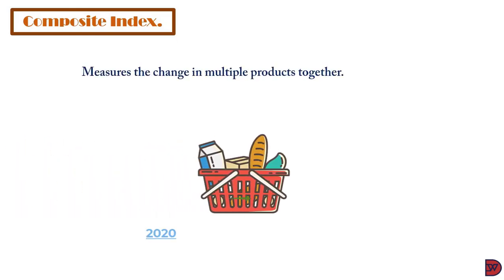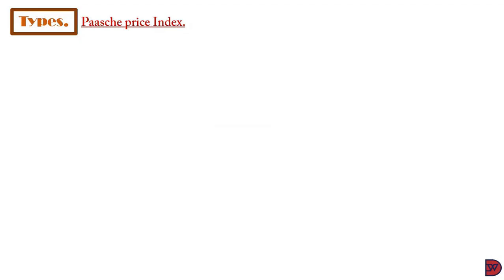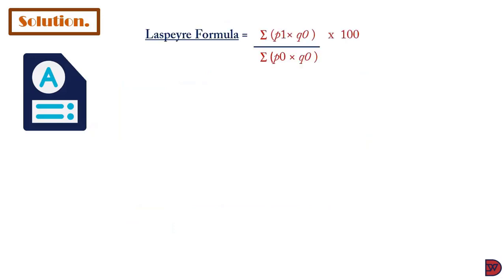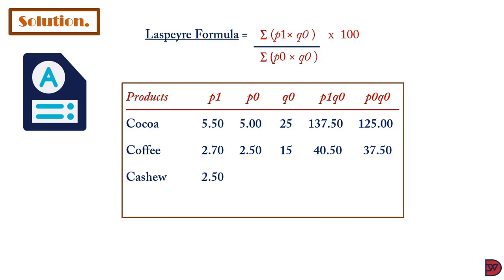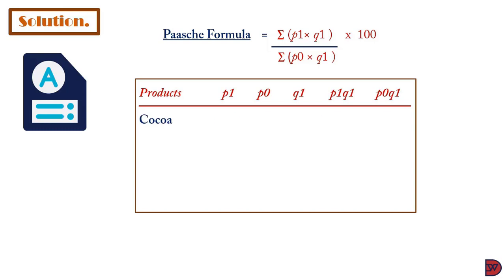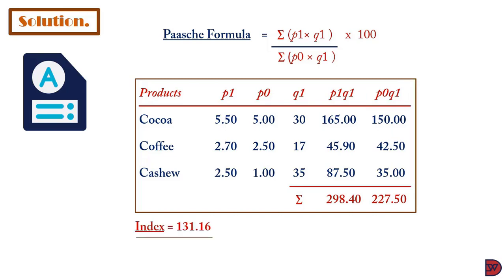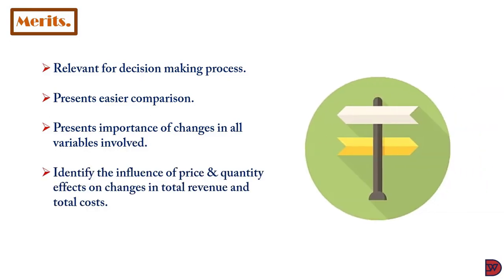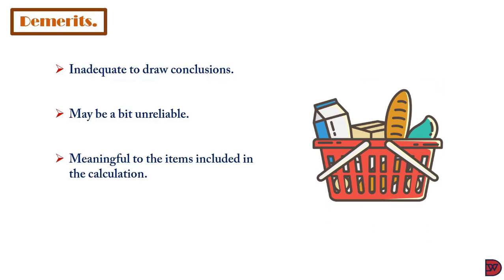COMPOSITE INDEX NUMBER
Using numbers to analyse periodic changes in multiple products.